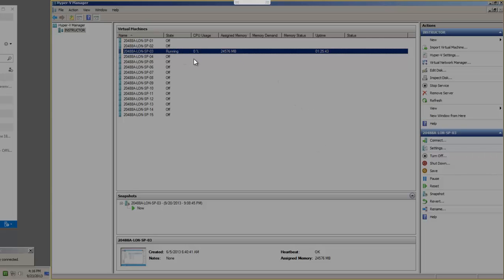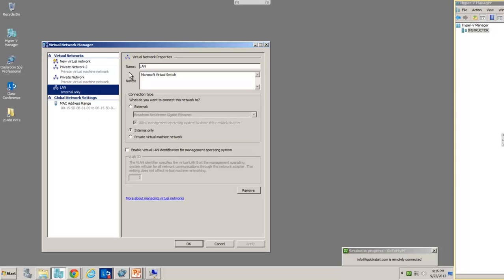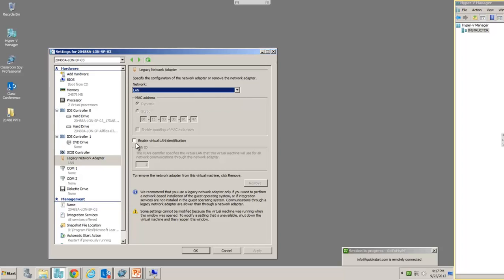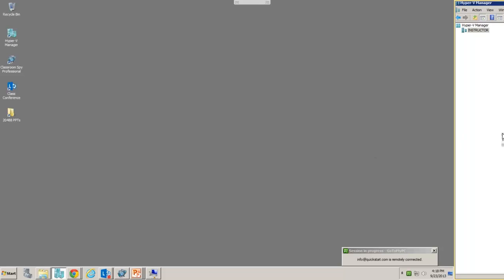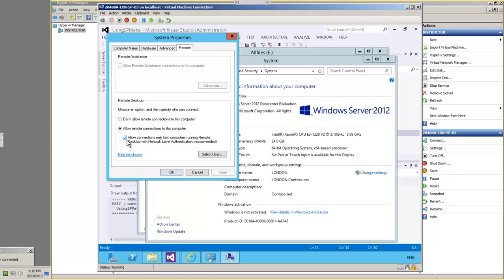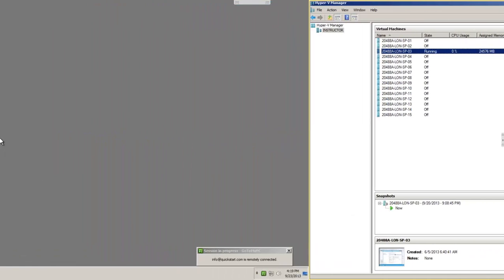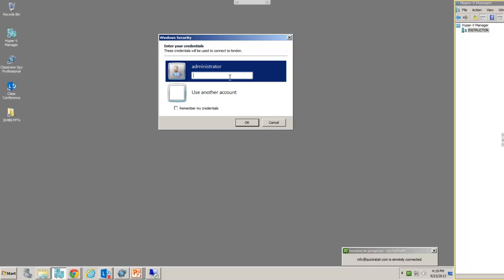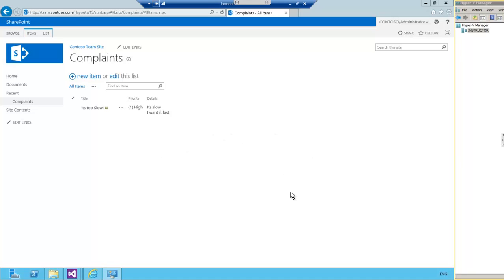Remote Desktop to Hyper-V on Internal Network - Video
Create Internal Network
Configure Virtual Machine to use Internal Network
Enable Remote Desktop Connection in Virtual Machine